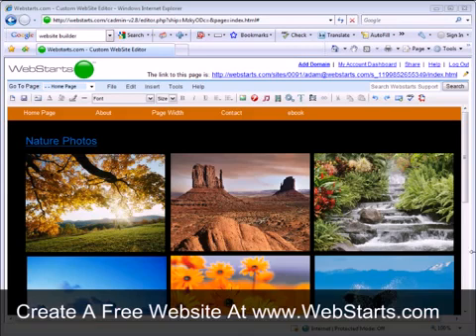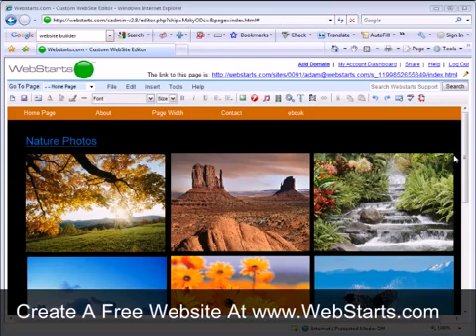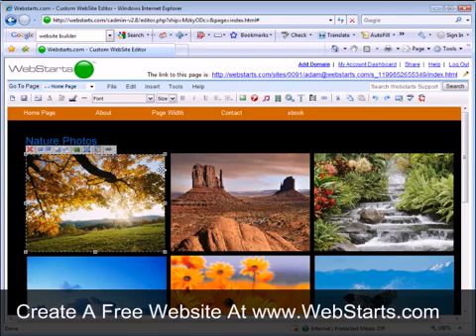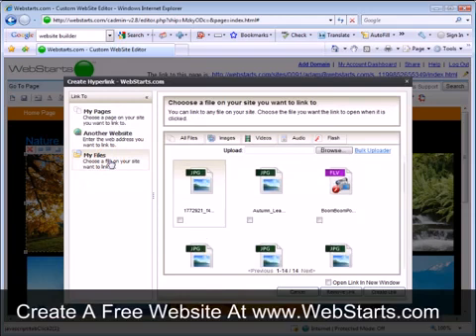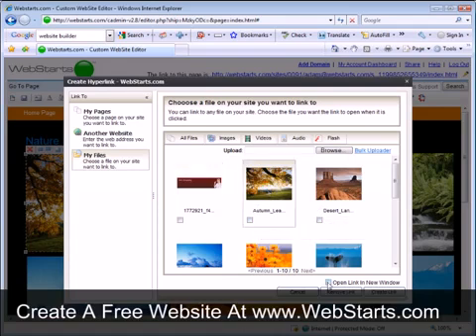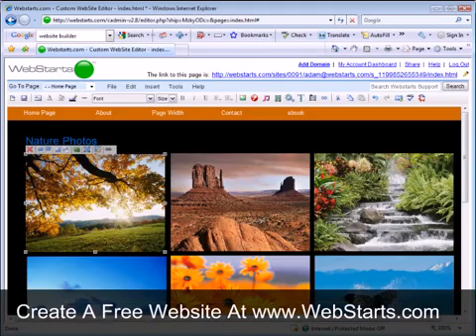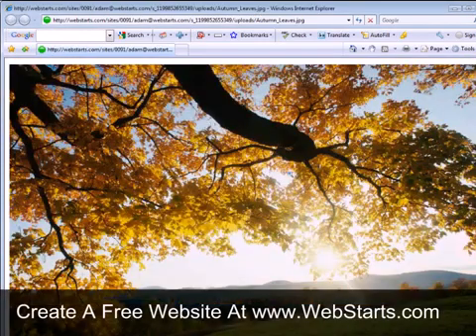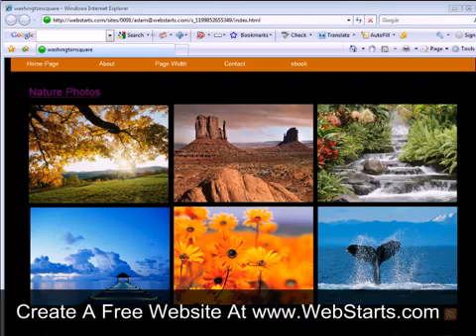Make Thumbnail Images!! - How To Make Thumbnail Images That Enlarge When Clicked